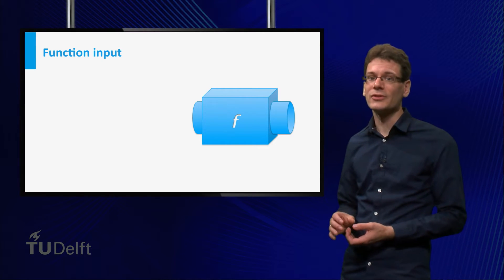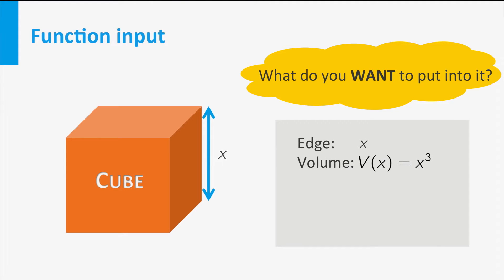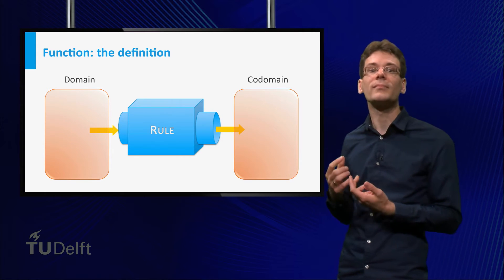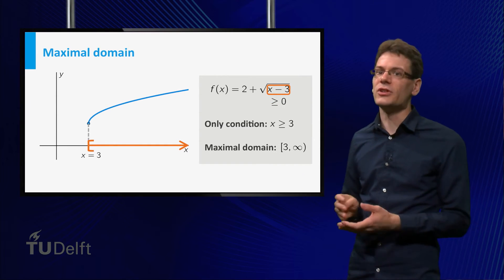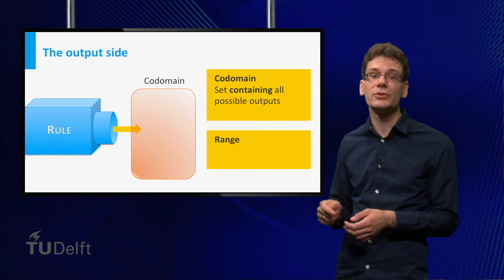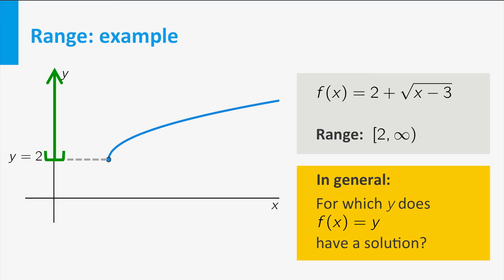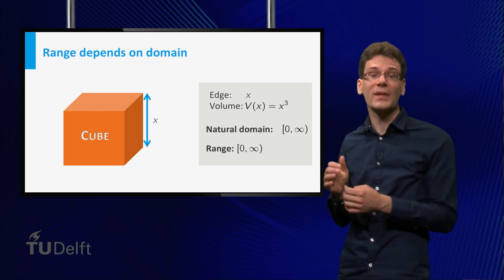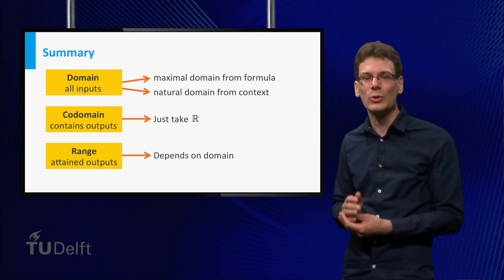Domain and range - Functions - Mathematics - Pre-university Calculus - TU Delft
This educational video is part of the course Pre-University Calculus, available for free ©️ TU Delft, released under a CC BY NC SA license What is the domain, codomain and range of a function? What number can you put in a function and what is the influence of the context? This video is part of the edX course: pre-university Calculus (Calc001x)